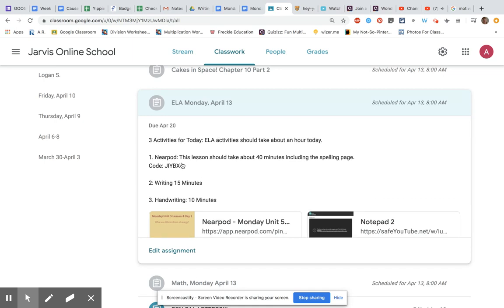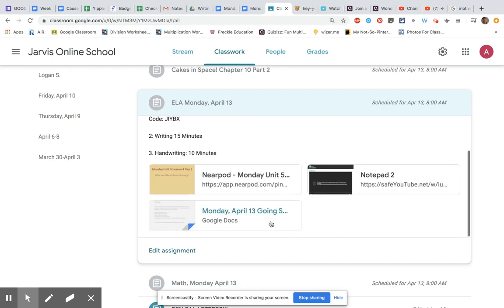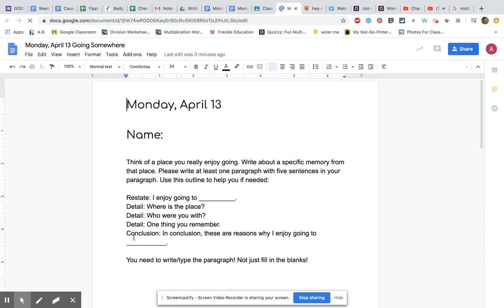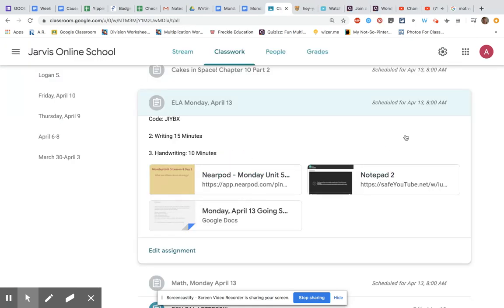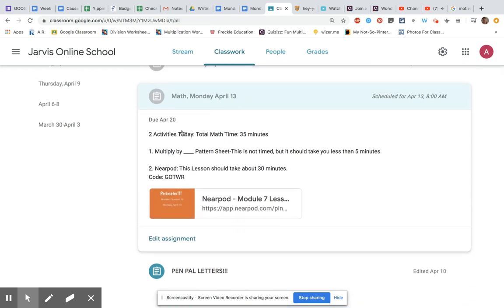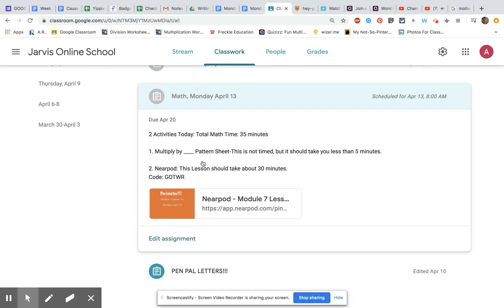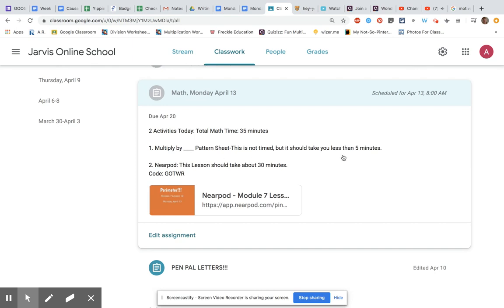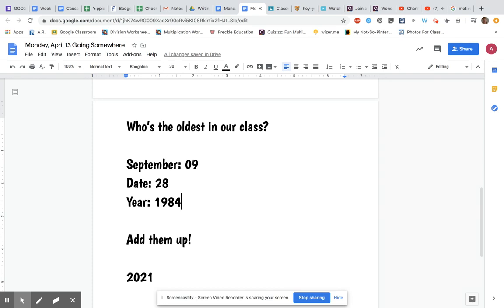Monday, April 13 Daily Check In